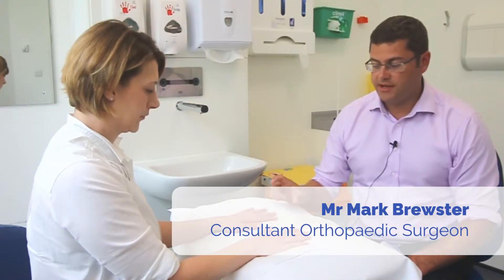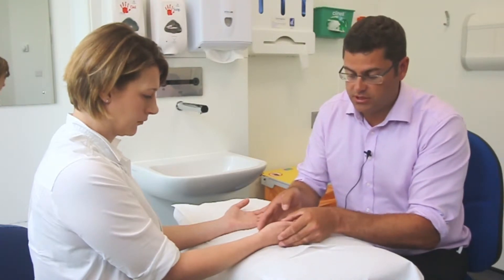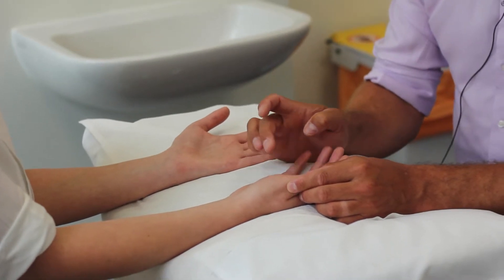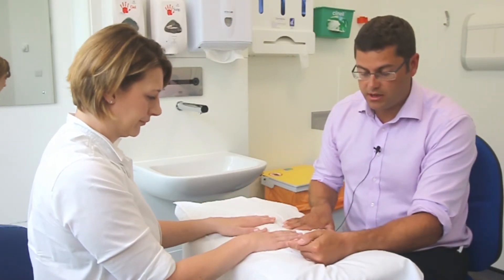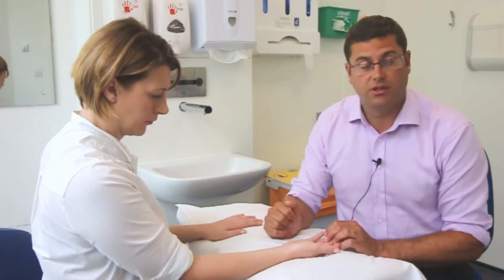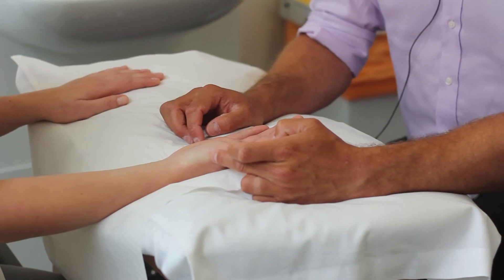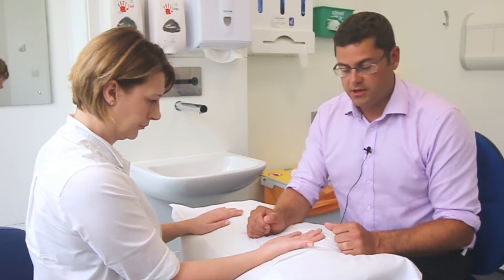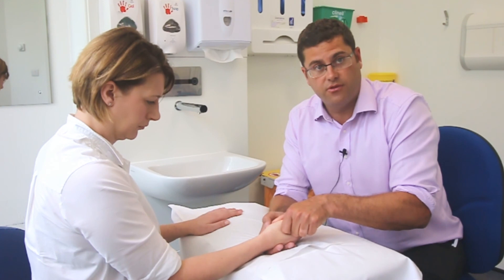How to examine the hands for possible CMCJ arthritis - The Royal Orthopaedic Hospital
Consultant Orthopaedic Surgeon Mr Mark Brewster demonstrates how to examine the hands for possible CMCJ arthritis, a type of osteoarthritis in the thumb. This condition is when the cartilage of the carpometacarpal joint (also known as the CMC joint) wears away. Thumb arthritis causes pain and swelling as well as weakening the thumb, making it difficult to carry out every day tasks.